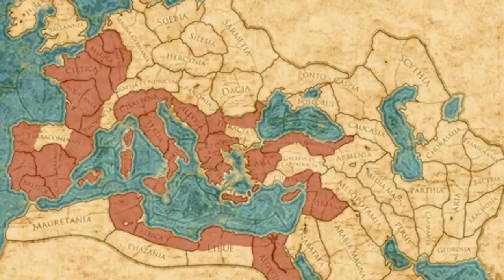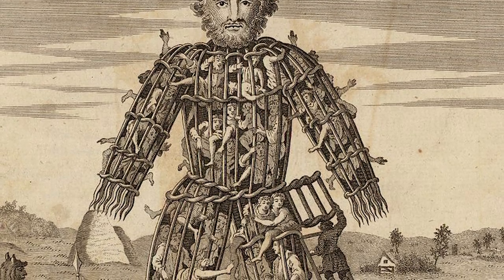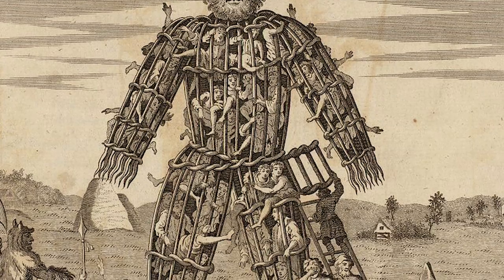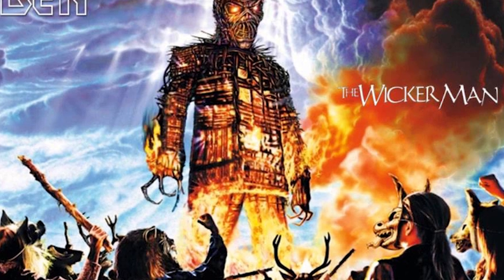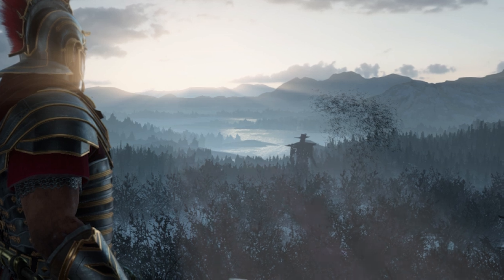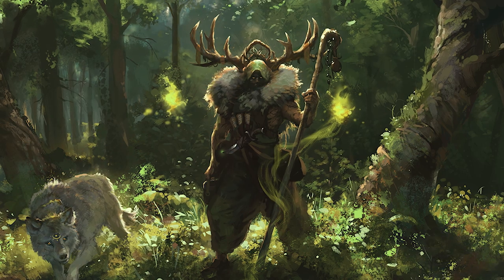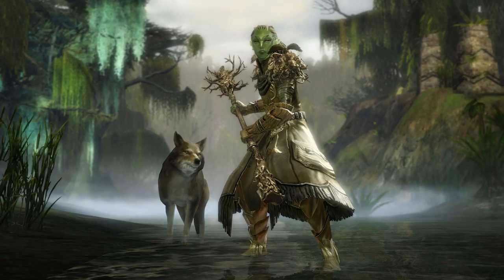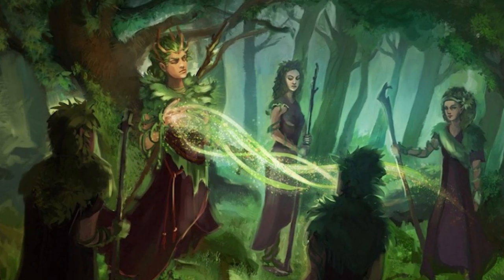The Druid Secret Weapon - WICKERMAN - Dungeons & Dragons [D&D] - Monster of the Week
This week, we take a look at the druidic last resort. A colossus of wood and flames, the wickerman!